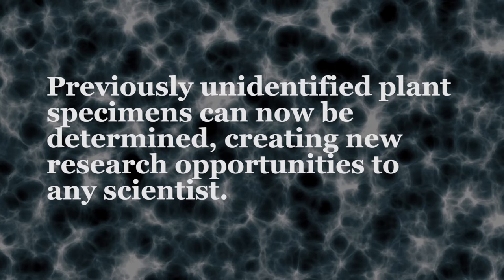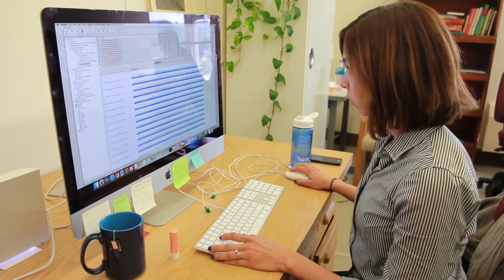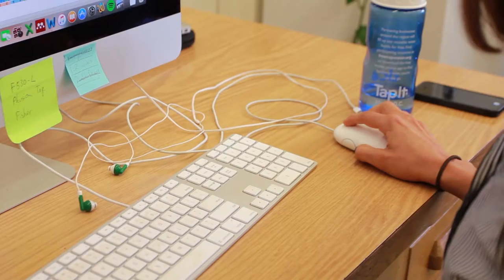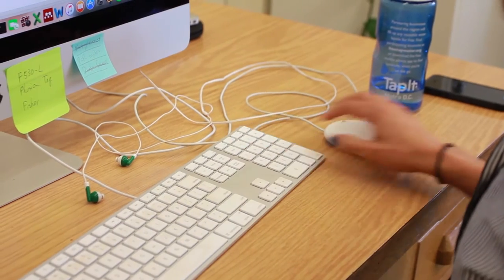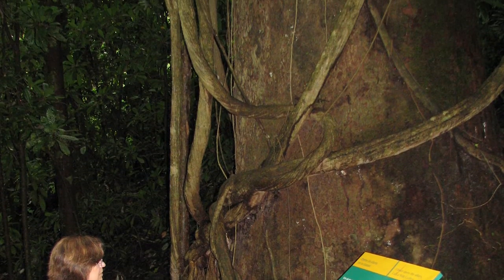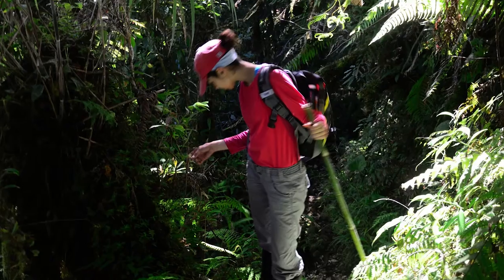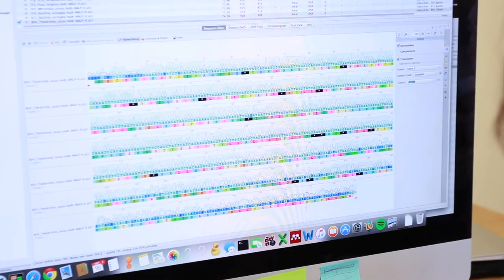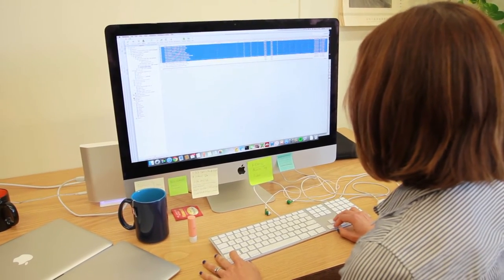The Ultimate Identifier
DNA technology and Scientific Collections, Part 1: Plants

Join us as we roll out videos throughout 2016 that present how DNA technology and scientific collections work together to further research opportunities.

Meet Ida Lopez and Caroline Puente of the Smithsonian's National Museum of Natural History Department of Botany. They use DNA barcodes to learn more about the species of plants they are studying as well as ID plants that were previously unidentified.